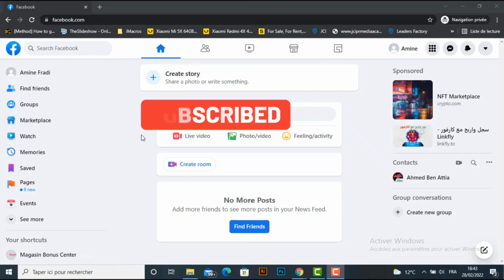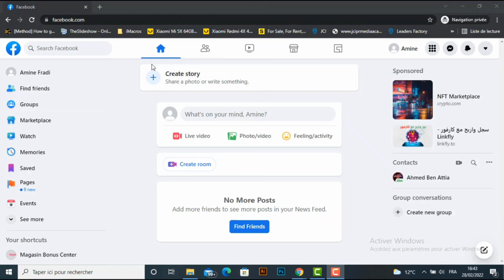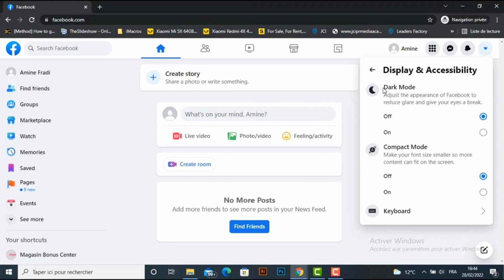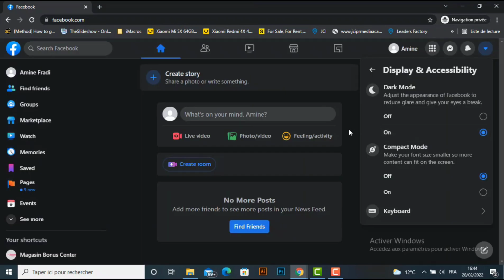🌟How to Enable Dark Mode on Facebook Website (PC) 2022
In today's video, we explained to you an easy and fast way to activate the dark mode on Facebook Website